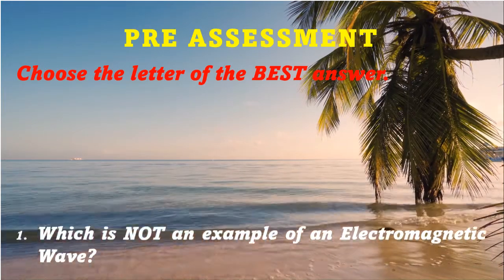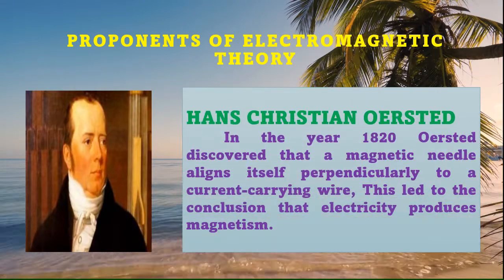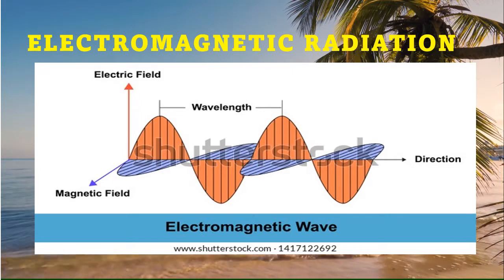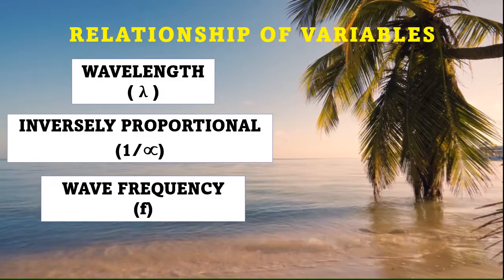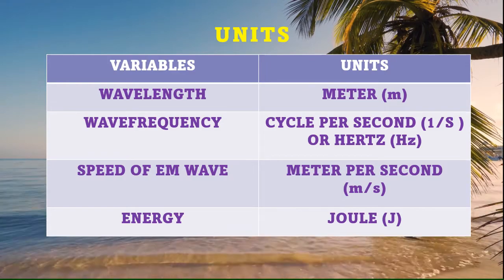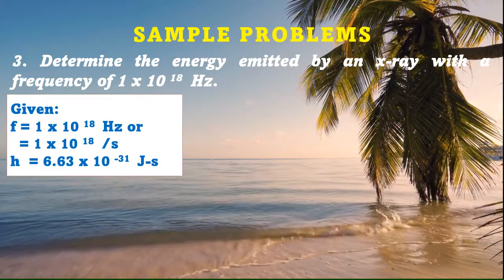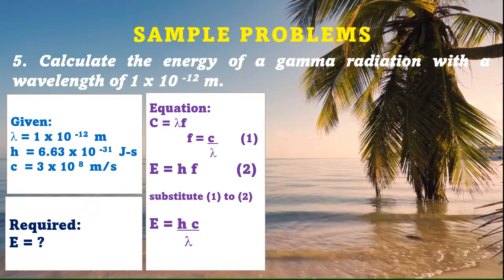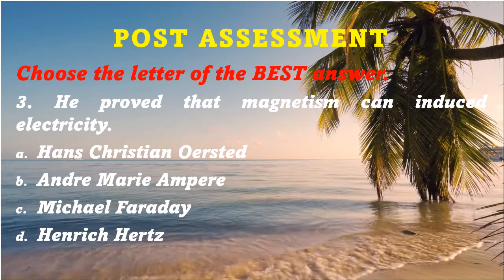EM WAVES WEEK 1 & 2